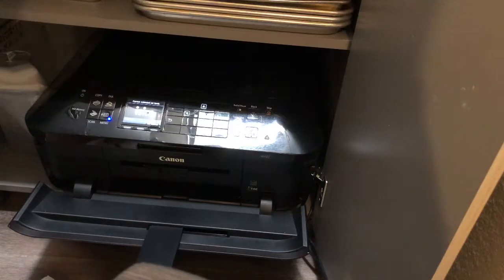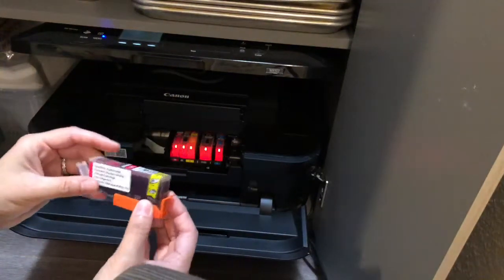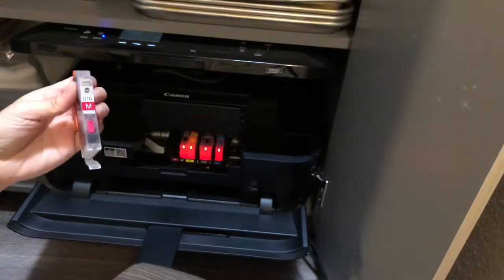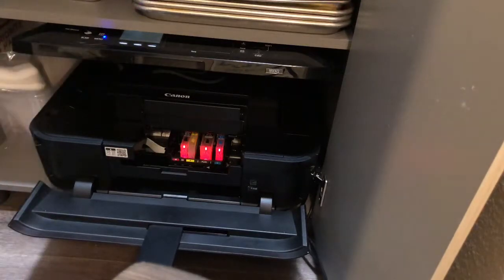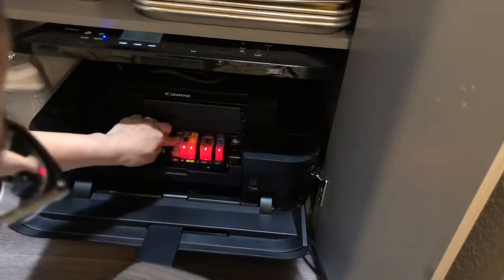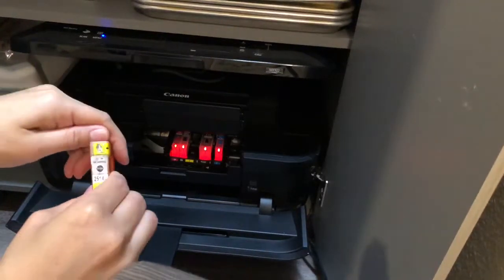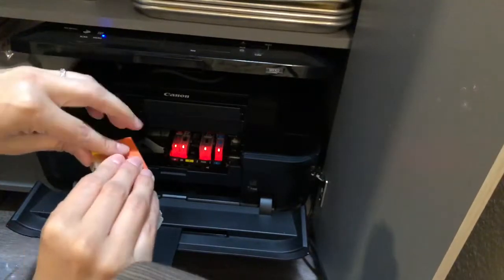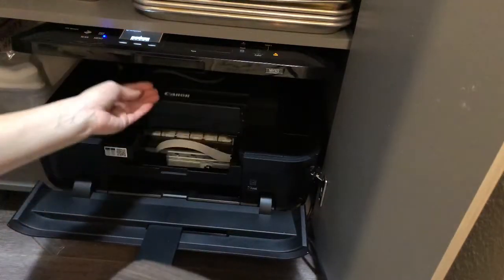Canon MX922- Replacing edible ink cartridge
Just a quick video to show how you install the edible food coloring cartridges. I mentioned before I would show you all how to put them in so here is it is.
Remember if your printer does not read the cartridge to make sure it in properly or  make sure you have the vent hole on top. (see the video where to make the vent hole)